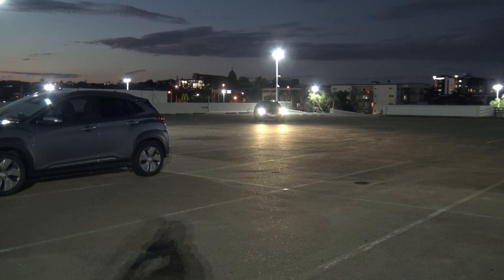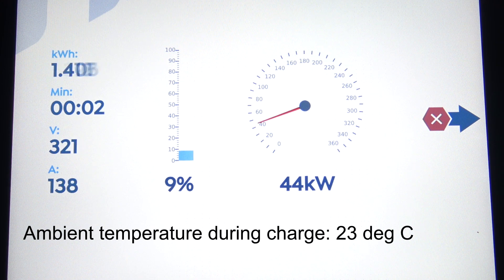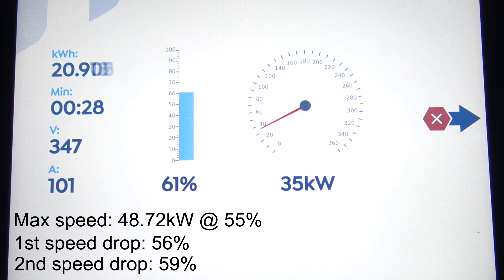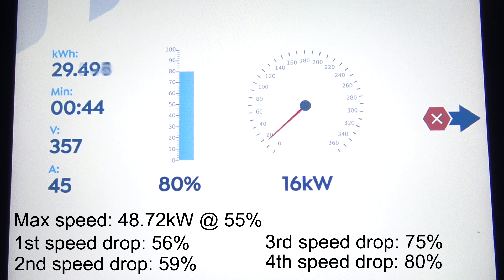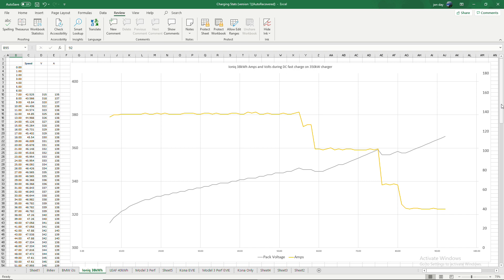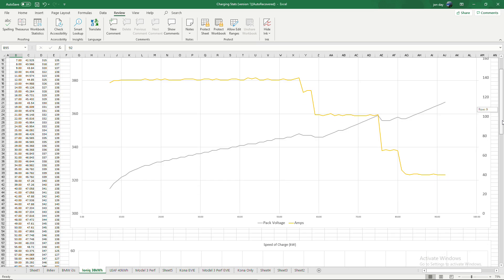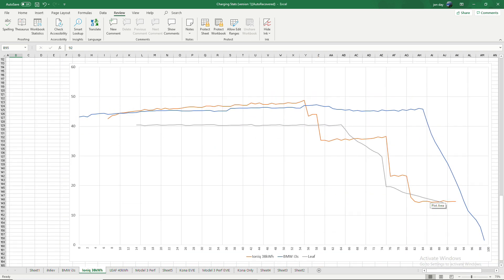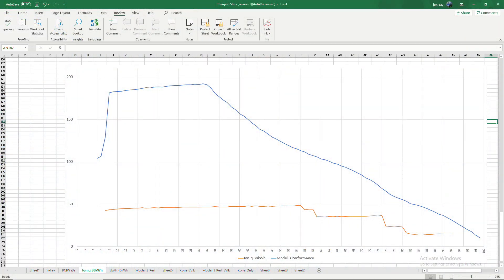Hyundai Ioniq 38kWh Charging Analysis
Review of the charging curve, comparison to other EVs and recommendations for long trip usage.